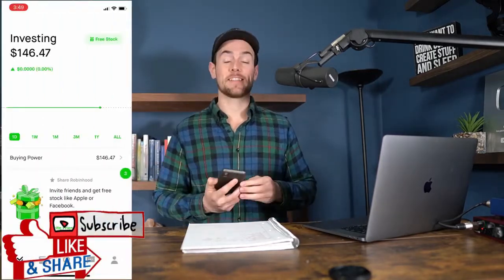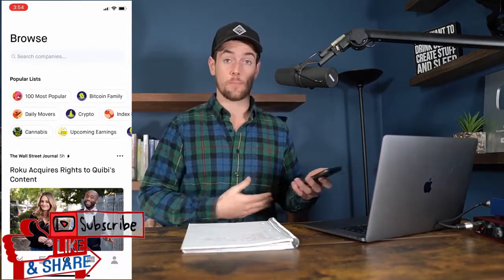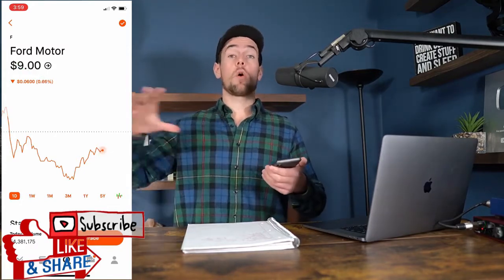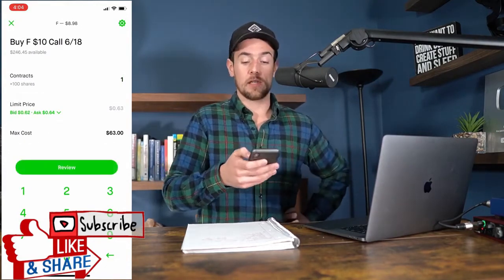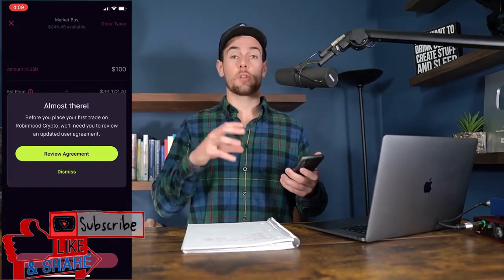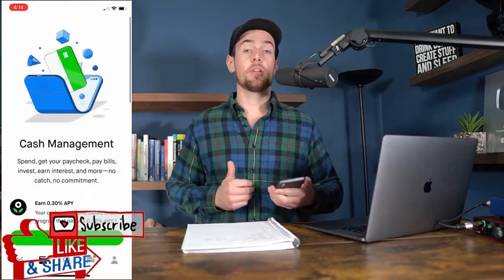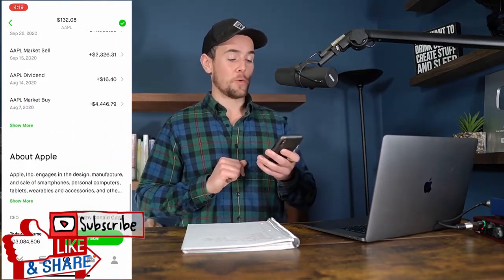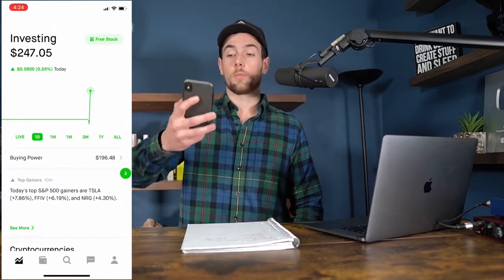Investing With Robinhood App For Beginners 2021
This is a tutorial on how to invest in stocks using the Robinhood App. Investing in stock in 2021 has never been easier. This app is perfectly suited for beginners, who has never traded stock before. So watch the entire video to learn everything there is to trading stock using this app.

00:00:00​ Introduction
00:01:52​ Robinhood Free Stock
00:02:51​ Opening A Robinhood Account
00:03:50​ What Stocks/ETFs Are On Robinhood
00:06:56​ Crypto/Bitcoin Trading On Robinhood
00:08:43​ Options Trading On Robinhood
00:10:25​ How To Fund Your Robinhood Account
00:12:39​ How To Withdraw Money From Robinhood
00:14:20​ How To Buy A Stock On Robinhood
00:16:45​ How To Sell A Stock On Robinhood
00:18:25​ How To Buy Options On Robinhood
00:23:58​ How To Buy Bitcoin/Crypto On Robinhood
00:27:59​ How To Sell Bitcoin/Crypto On Robinhood
00:29:50​ Robinhood Cash Management Explained
00:31:36​ How To Research Stocks On Robinhood
00:36:10​ How To Create A Watchlist
00:39:08​ How To Turn On Dividend Reinvestment

*This video is courtesy of Ryan Scribner*